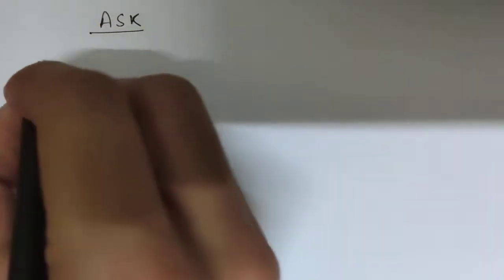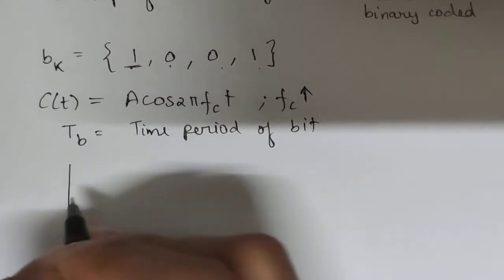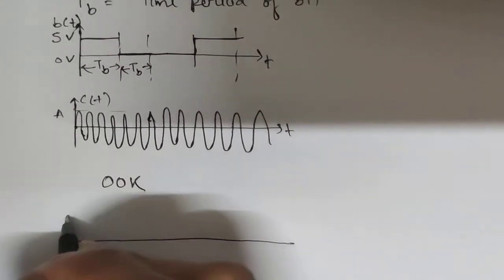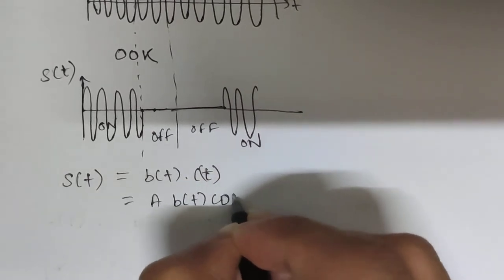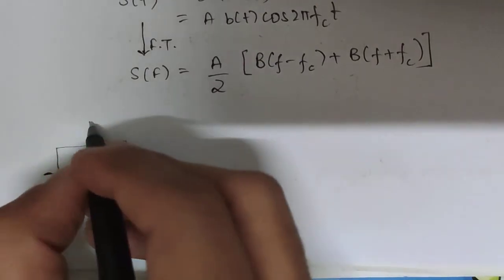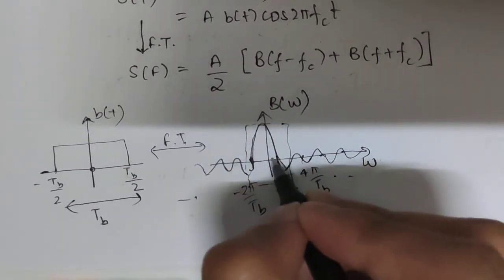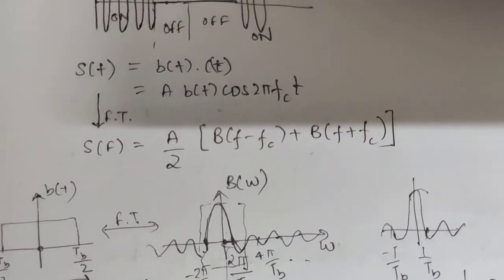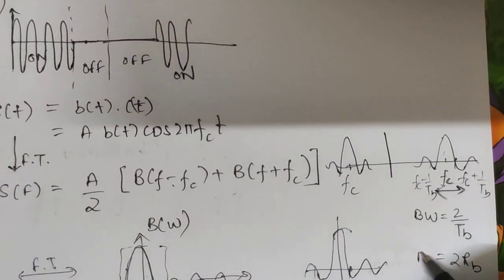Amplitude Shift Keying (ASK) Part - 1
The basic of  ASK has been presented with bandwidth requirement and other important details.